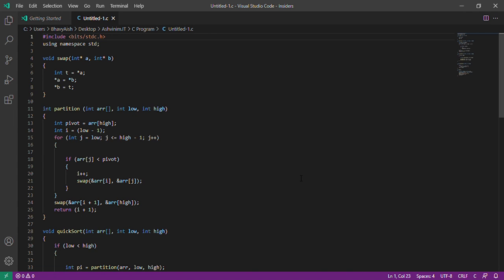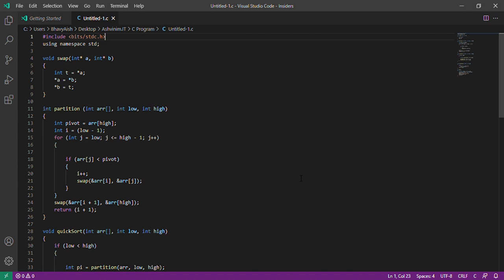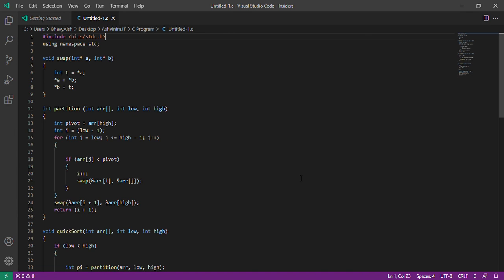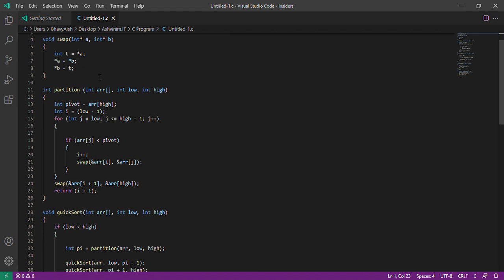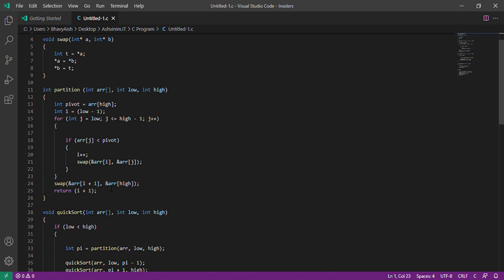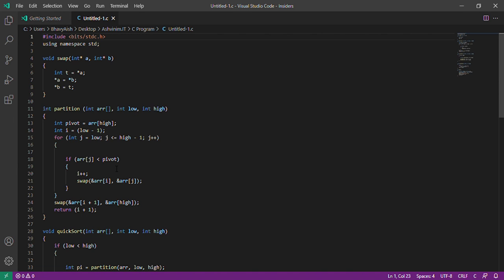Experiment no 5 To sort array using Quick sort